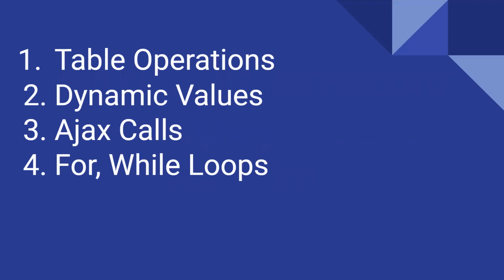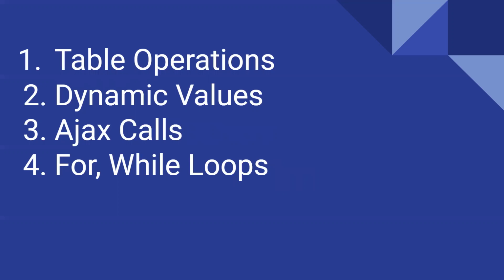Why Can't Use Record Web and Object Spy Feature in Automation Project?🔥🔥 - Rahul Automation Studio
This video is about Why Can't Use Record Web and Object Spy Feature in Automation Project? There are Multiple Reasons for that.
1. Table Operations
2. Dynamic Values
3. Ajax Calls
4. For and While Loops

Katalon tool is All-In-One Test Automation Solution.It provides Web, API, Mobile and Desktop Automation at one place.